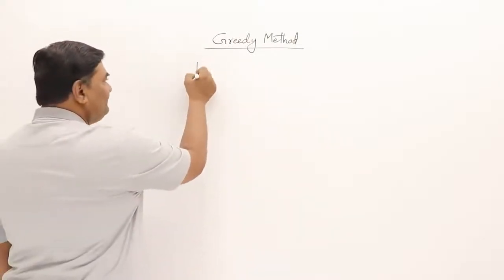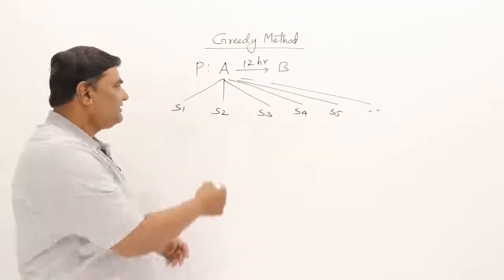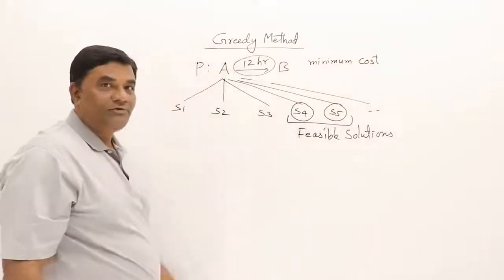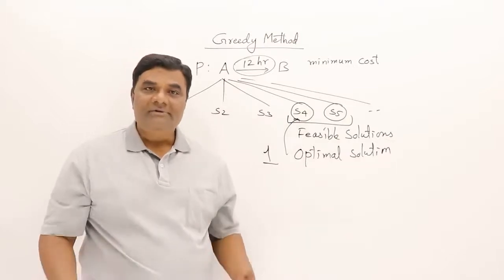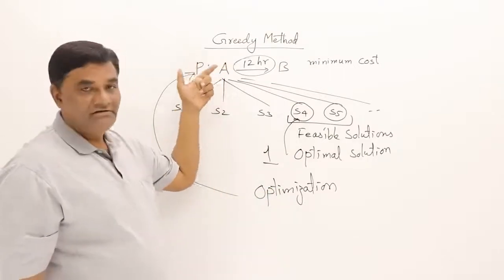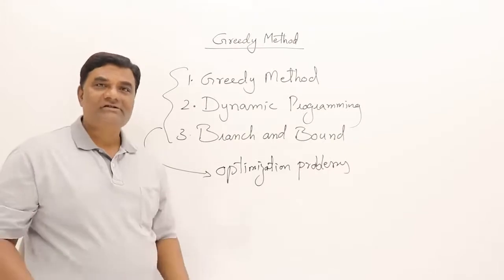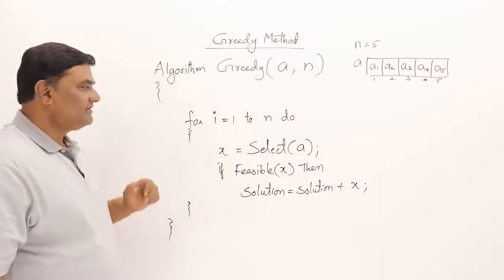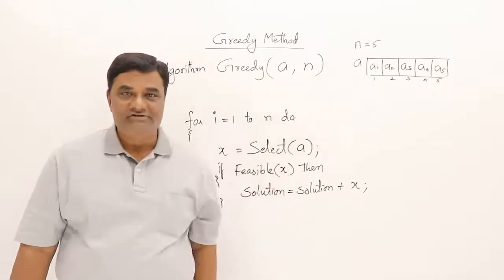37. Greedy Method Introduction